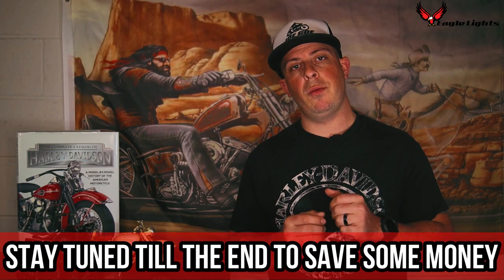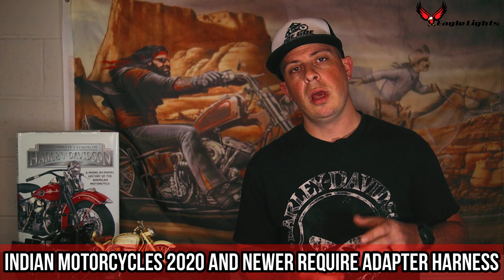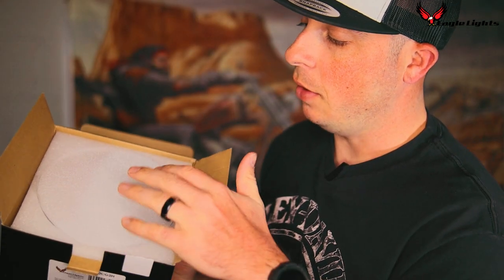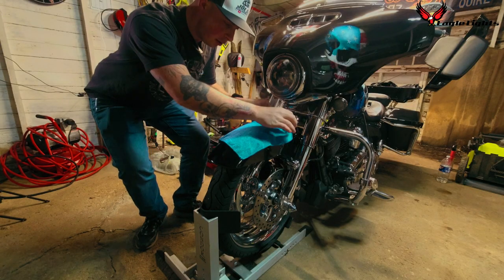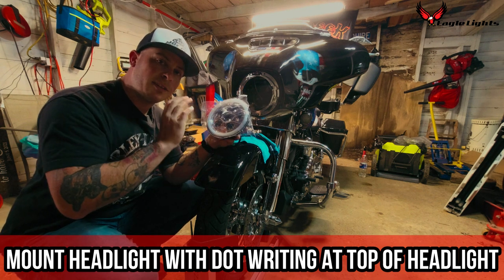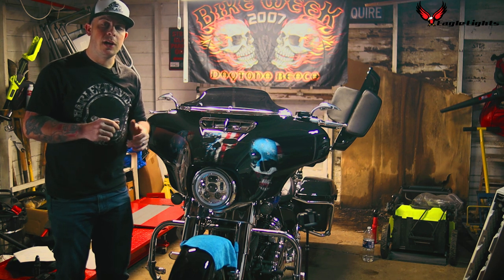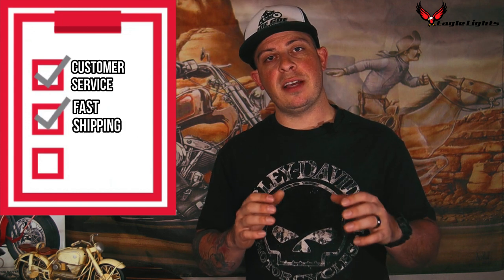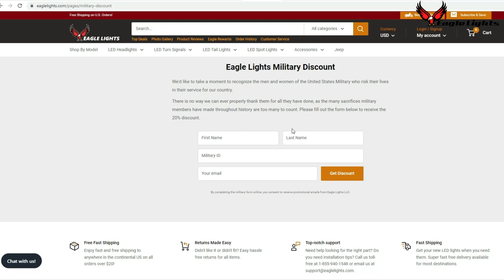Is This A Game Changer? Eagle Lights 7" LED Halo Headlight Review and Install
Finding a GOOD headlight for your motorcycle that DOESN'T break the bank can be a tough task. I was tired of spending my hard earned cash on cheap Amazon knock of lights, and decided to reach out to Eagle Lights. They sent me their Generation 3 7" LED Halo Headlight so I could do a review. Can this headlight be an affordable option compared to the other "Big Name" brands?eaglelights